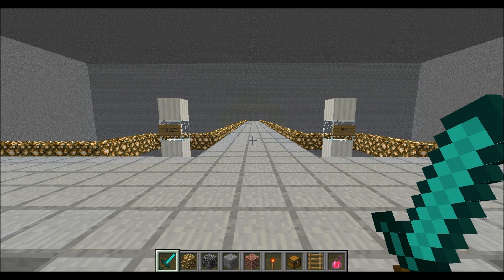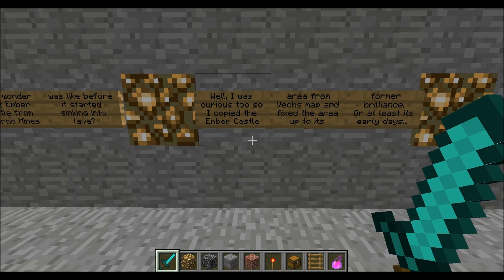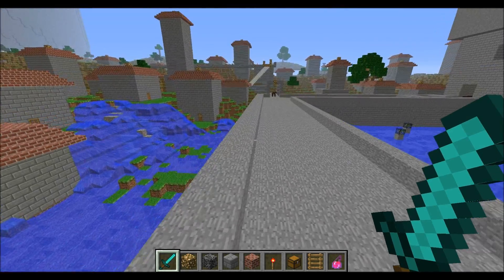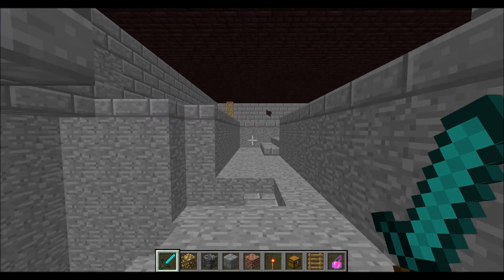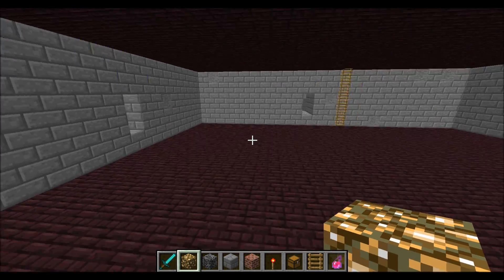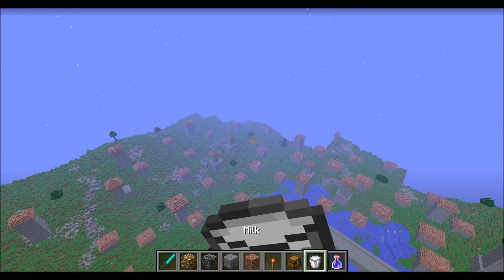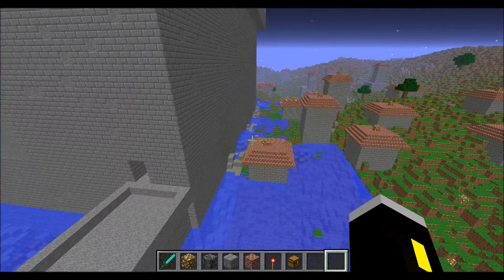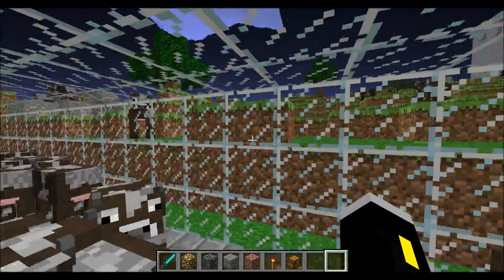Storm the Castles Sneak Peak #7 - Ember Castle Reborn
Because this area is basically an alteration of an area made by Vechs, here's some links to click on to see more of his work.

This will be the last Storm the Castles sneak peak before I put the map up for download and make a trailer for the map as a whole. I'll make a MC Forum post for it and all that stuff to try and get the map out there, so look forward to being able to play the map sometime in the coming months. I'm going to hold off on making a developer commentary play-through of the map so that I don't spoil it for anyone who finds out about it through this channel.